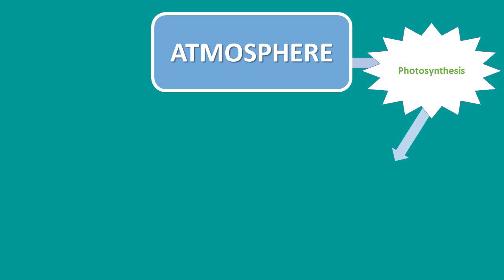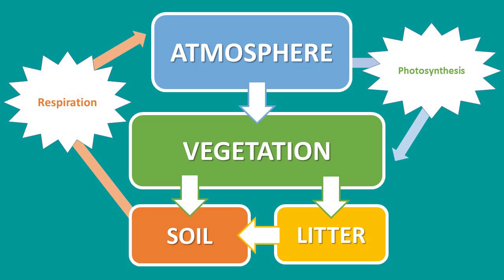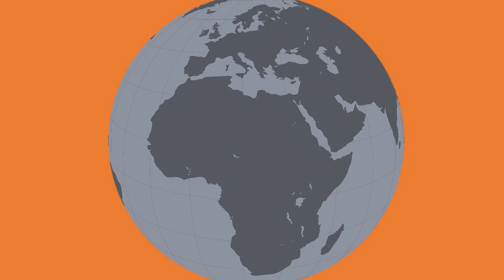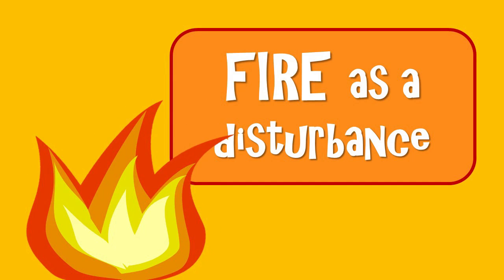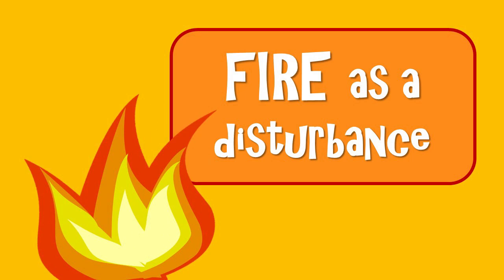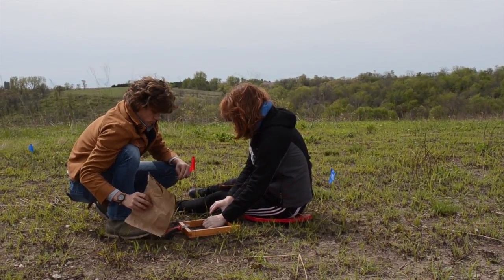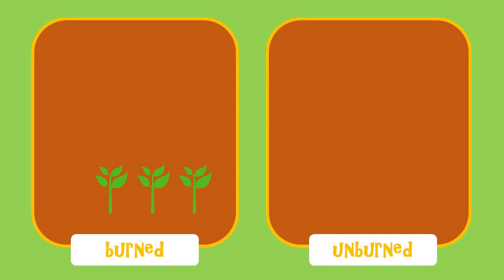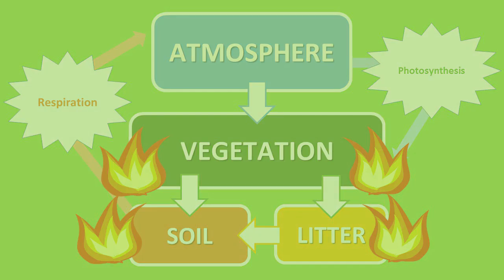Nutrient Cycling: Exploring Fire's Role as a Disturbance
Watch this video to learn more about the different roles fire plays as a disturbance in the tallgrass prairies of Iowa.

Bidwell, T. G., Masters, R. E., Weir, J. R., & Engle, D. M. Fire Effects in Native Plant
Communities. Division of Agricultural Sciences and Natural Resources, Oklahoma State University. 4-12. 10 May 2017.

Maclean, D. A., Wooley, S. J., Weber, M. G., & Wein, R. W. (1983). Fire and Nutrient Cycling. The Role of Fire in Northern Circumpolar Ecosystems. 10 May 2017.

National Park Service. Fire and Grazing in the Prairie. 10 May 2017.

Ojima, D., Schimel, D. S., Parton, W. J., & Owensby, C. E. (1994). Long- and Short-Term Effects of Fire on Nitrogen Cycling in Tallgrass Prairie. Biogeochemistry, 24, 67-84. Available from: JSTOR. Accessed 10 May 2017

University of Minnesota. Effect of Fire Frequency on Prairie Grassland Vegetation. 10 May 2017.

USDA. Fire Effects Information System. 10 May 2017.